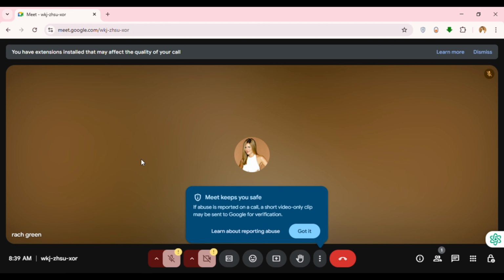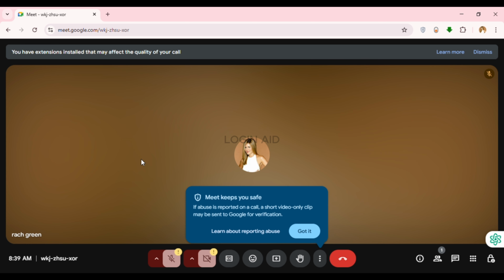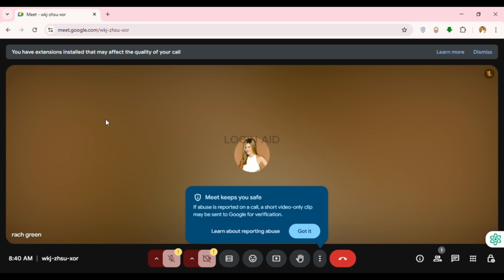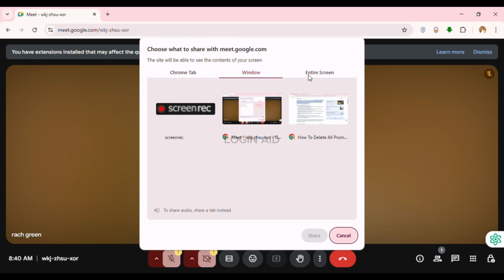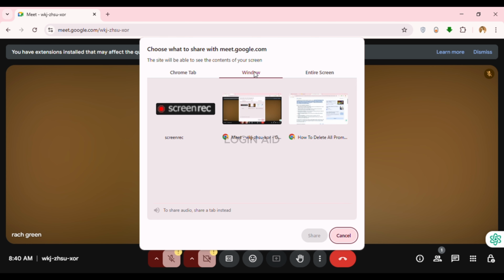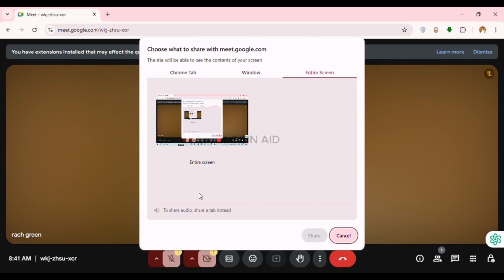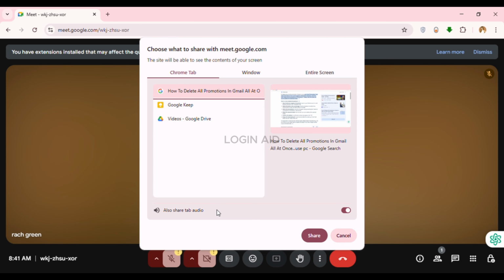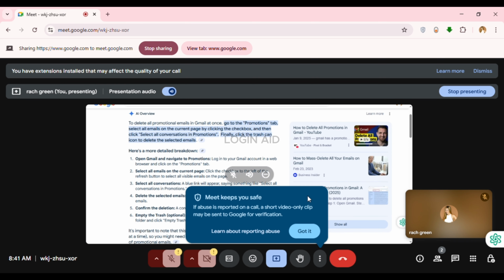How To Share Screen On Google Meet 2025 | Present Your Screen On Google Meet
Need to share your screen during a Google Meet call? This guide will walk you through the steps to share your entire screen or a specific window in Google Meet. Whether you’re presenting to a group or sharing documents, learn how to do it with ease.